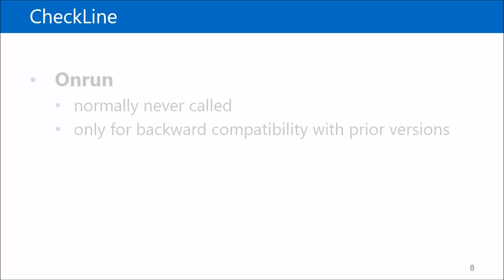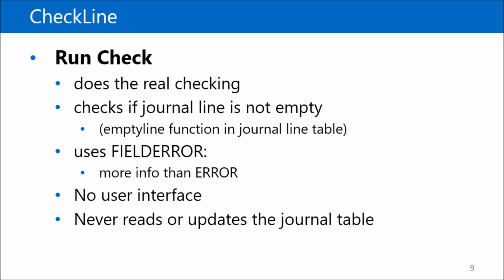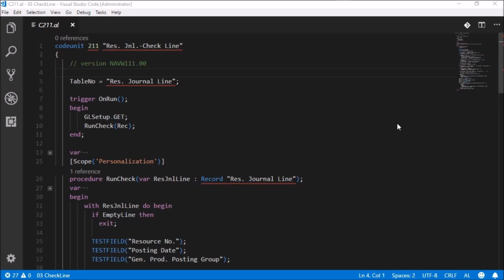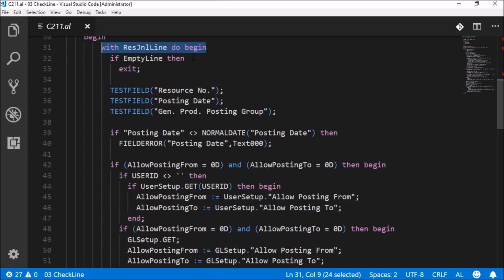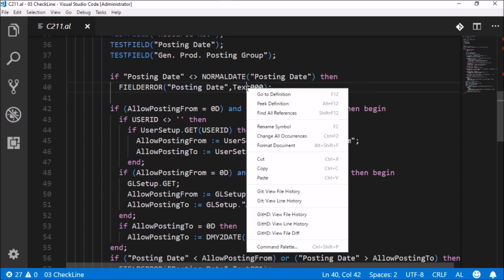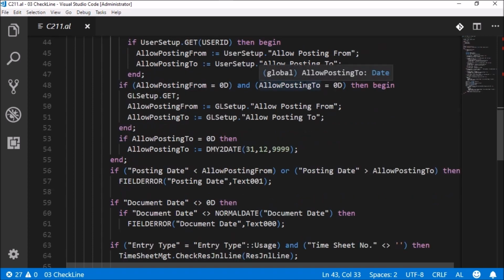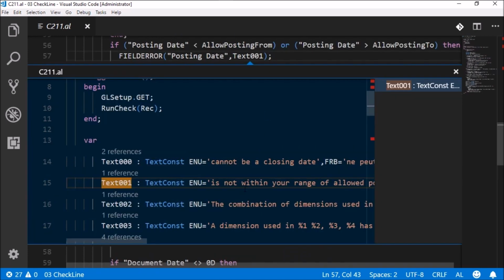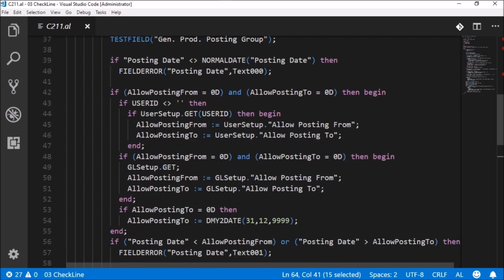Dynamics 365 Business Central - M01-05 The Journal Posting Process - CheckLine Codeunit